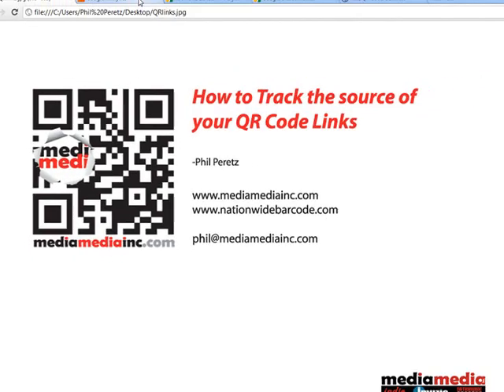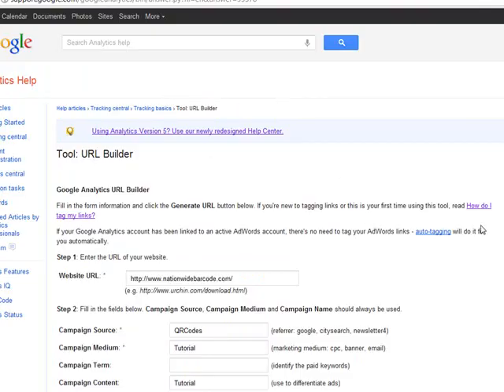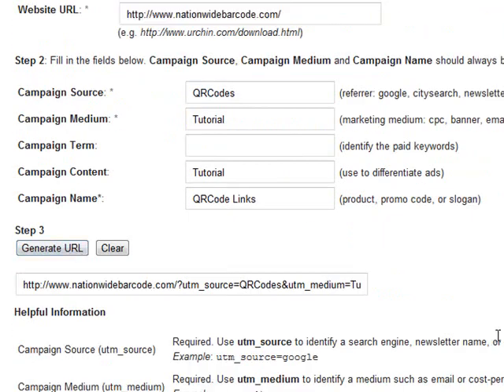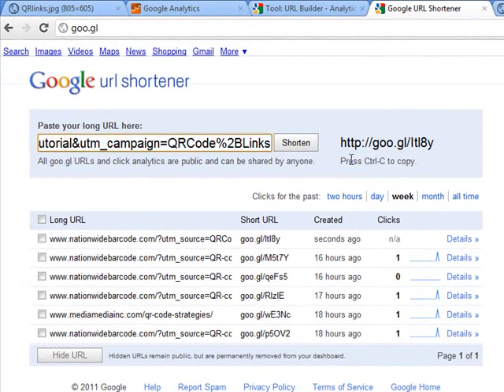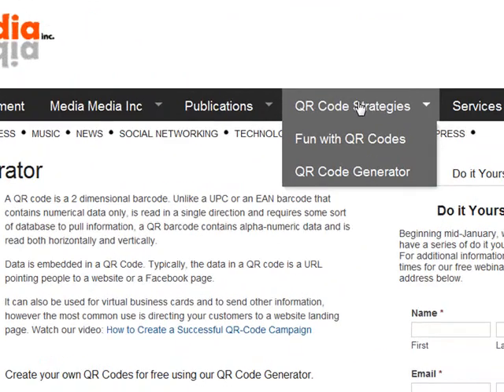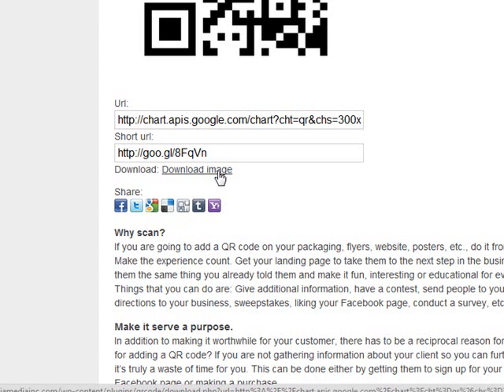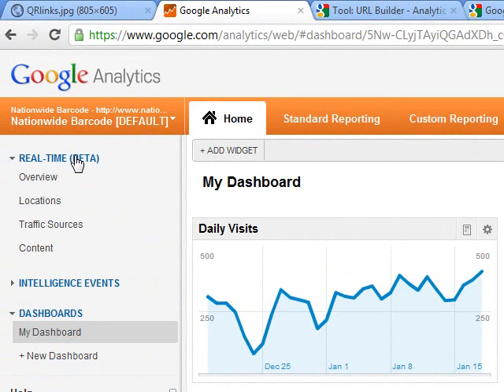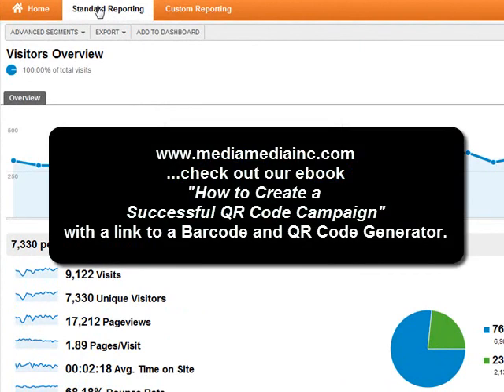How to Track the Source of Your QR Code Links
Want to add data to your QR codes so you can monitor analytics? This tutorial will teach you how to create a QR code so you can track source data and will teach you how you can modify QR codes helping you to identify which sources have worked the best.

If you use QR codes on flyers, print advertising, banners or trade shows, this tutorial is an asset to your QR code campaigns.